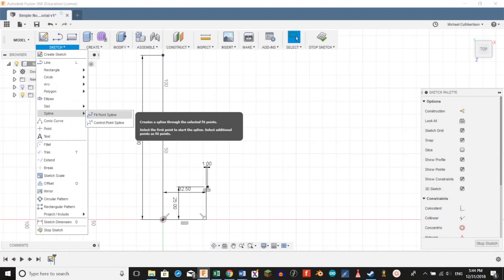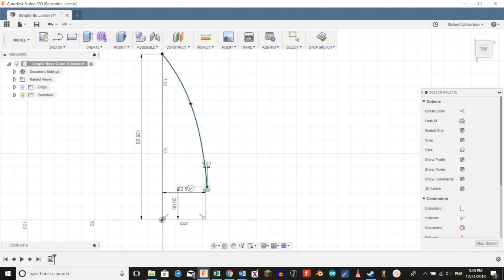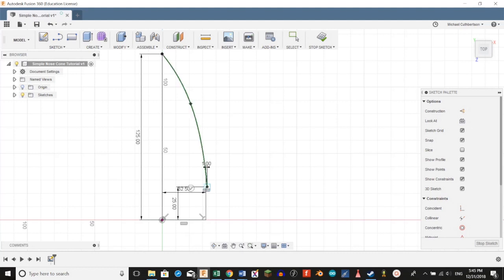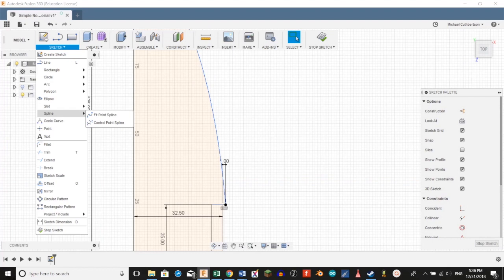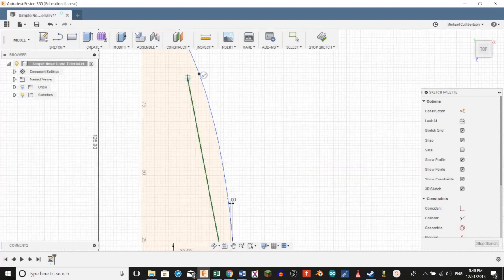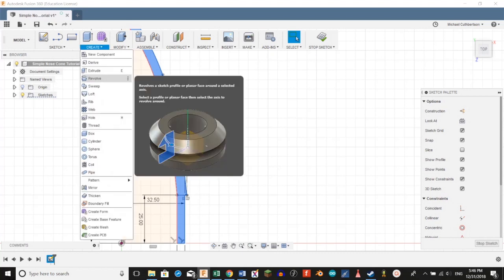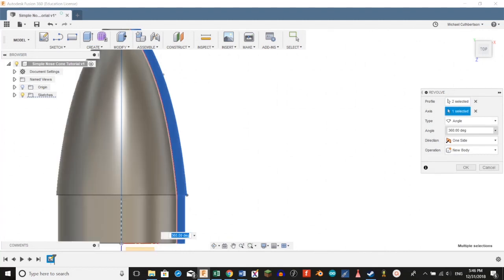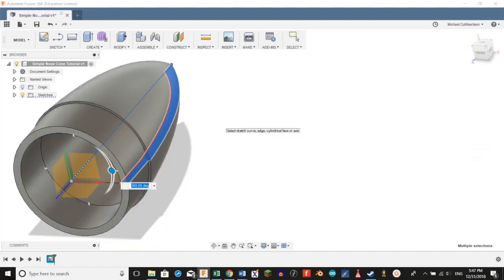How to Make a Rocket in Fusion 360 - Part One: Nosecone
How to make a rocket nosecone in Fusion 360. This nosecone fits a BT-80 sized body tube (66 mm).